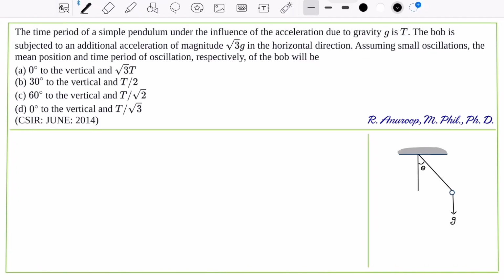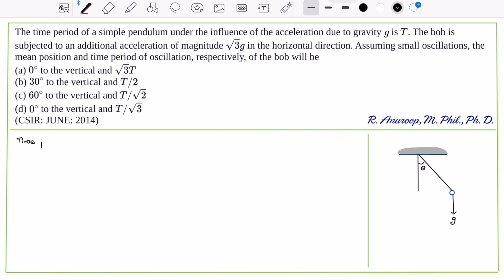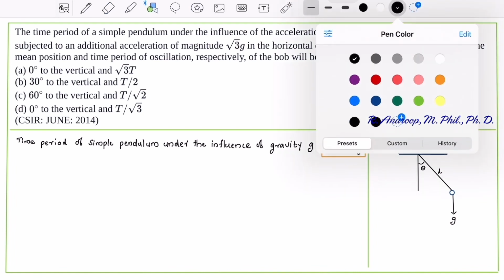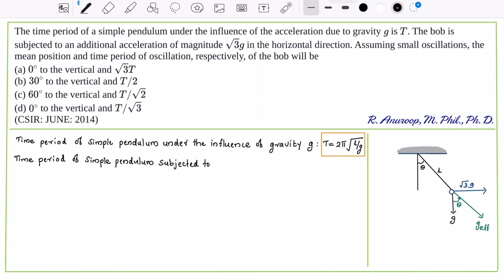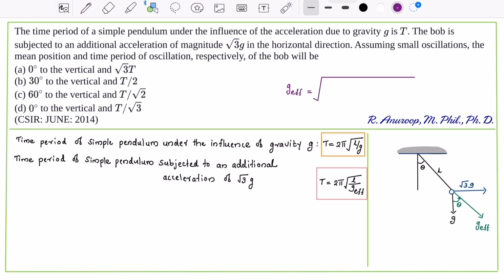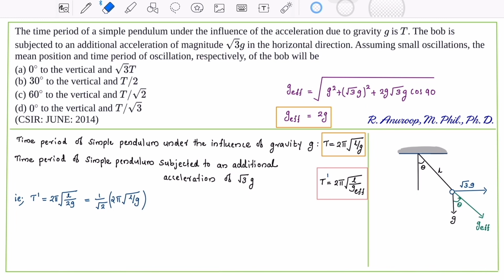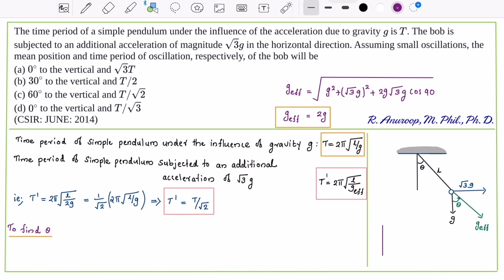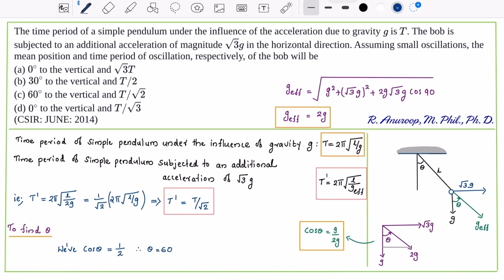PROBLEM 183: CSIR JUNE 2014: Classical Mechanics.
A problem from simple harmonic motion.